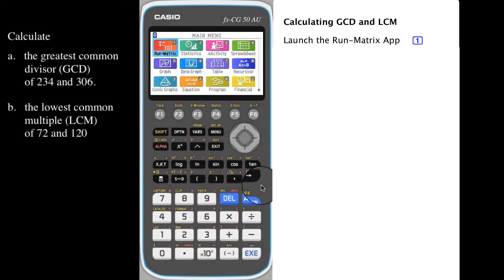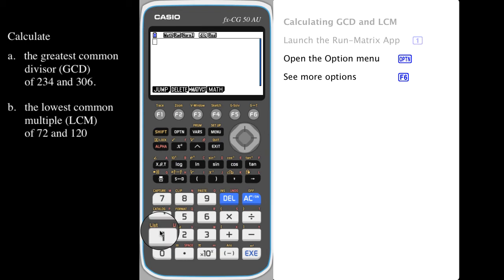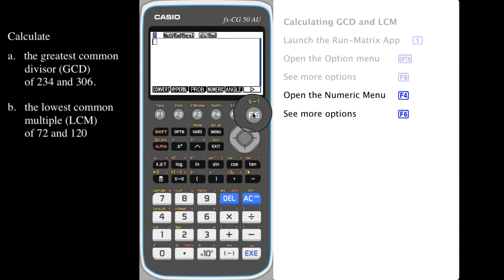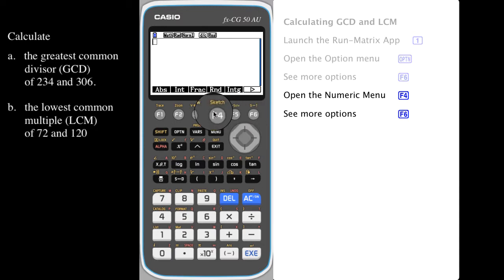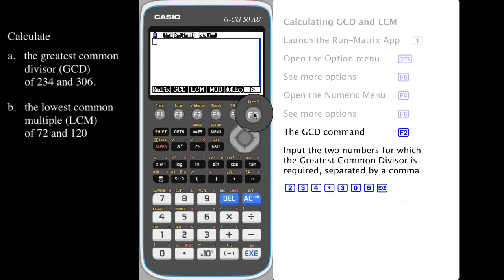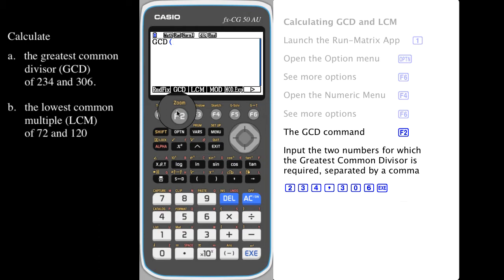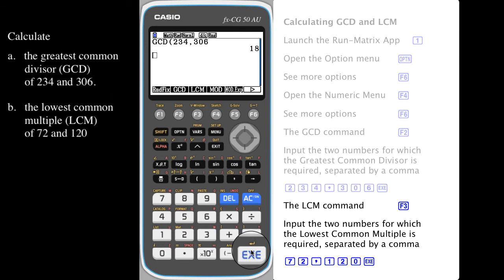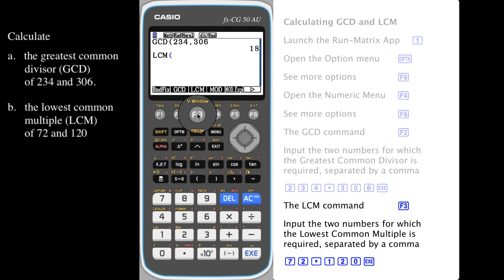Calculating GCD and LCM on fx-CG50AU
This short video shows how to calculate the Greatest Common Divisor (GCD) and Lowest Common Multiple (LCM) of two integers using the Run-Matrix app of a CASIO fx-CG50AU